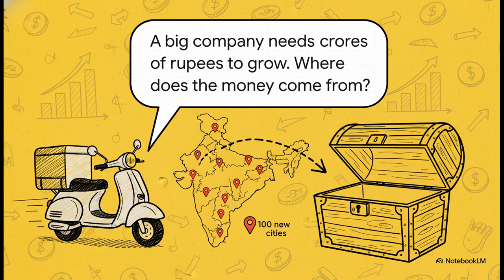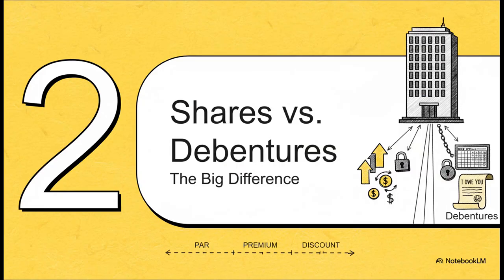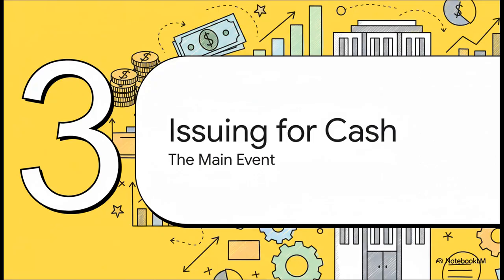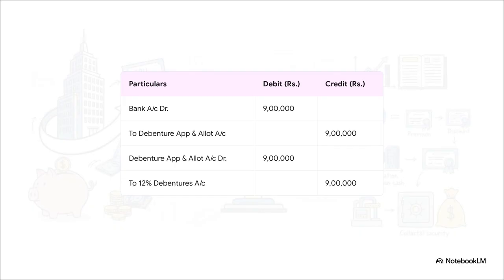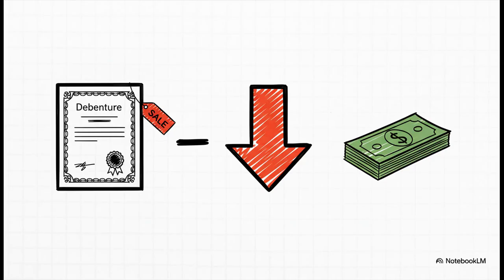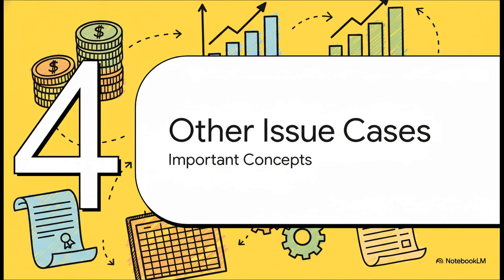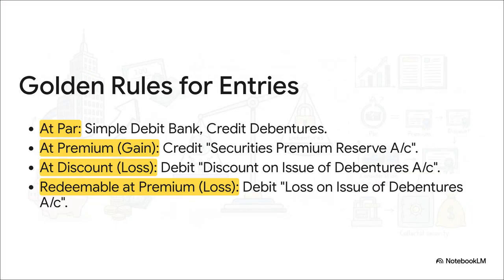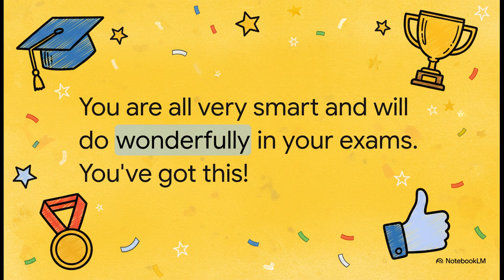Issue and Redemption of Debentures | Class 12 Accountancy Chapter 2 | CBSE NCERT | Quick Revision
Boost your CBSE Class 12 Accountancy score with this quick chapter summary! Perfect for last-minute exam preparation and board exams 2026.

⏰ TIMESTAMPS:
00:00 Intro
00:09 Concept of Debentures
00:34 Debenture Definition
00:46 Debentures vs. Shares
01:17 Journal Entries for Cash
01:27 Issue at Par
01:58 Issue at Premium
02:26 Issue at Discount
02:55 Other Issue Scenarios
03:16 Revision & Exam Tips
03:58 Conclusion